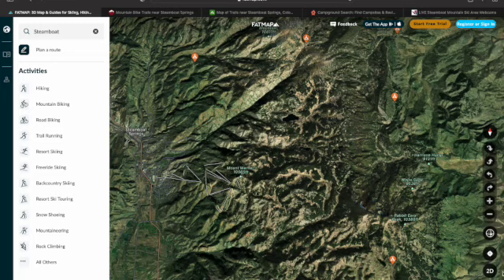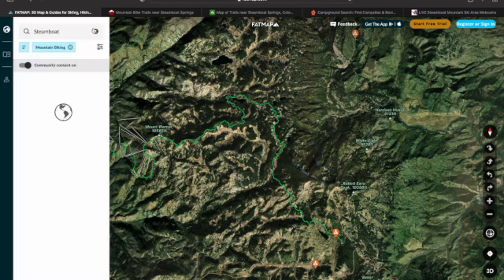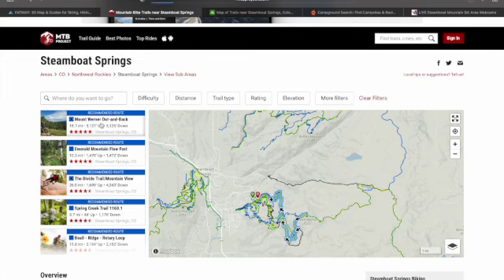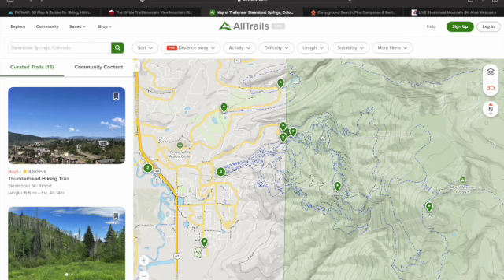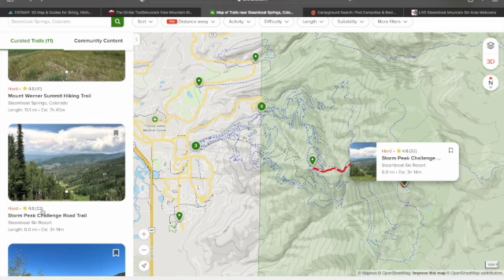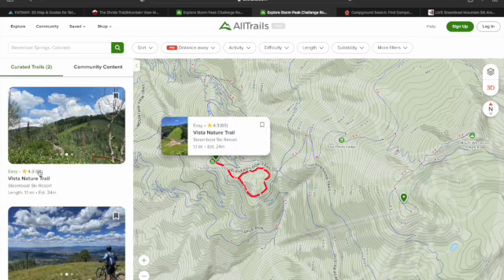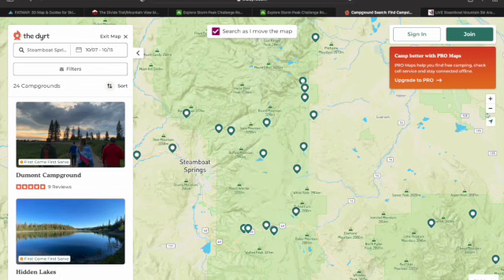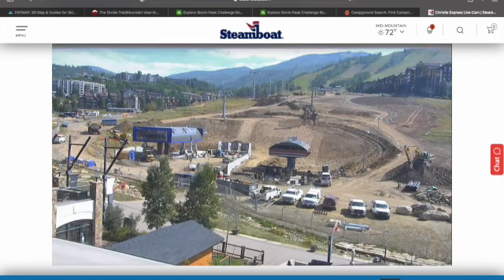4 Best Non-Hunting Apps for Hunters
Apps for hunting

Gear List

Timecodes
00:00 Intro
2:45 FatMap
5:58 MTB Project
7:48 All Trails
11:54 The Dyrt
13:46 BONUS